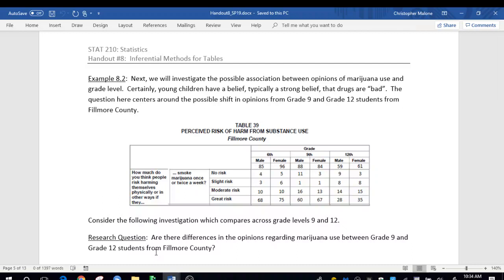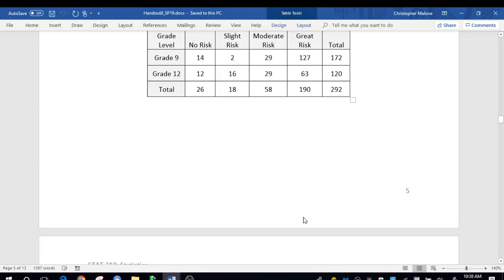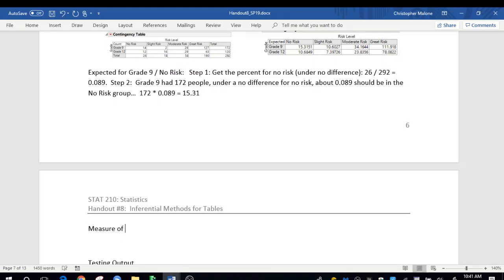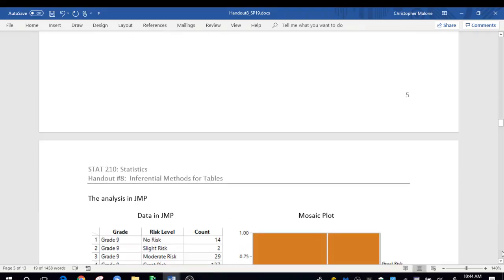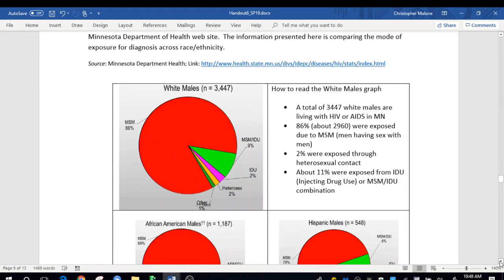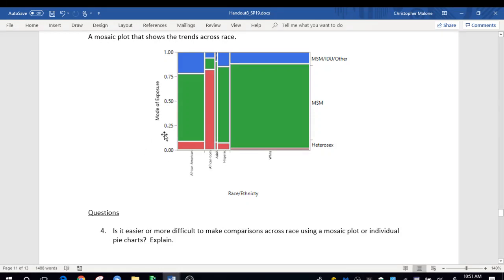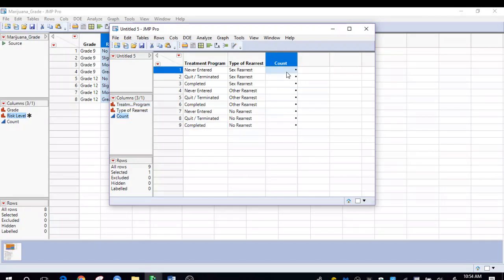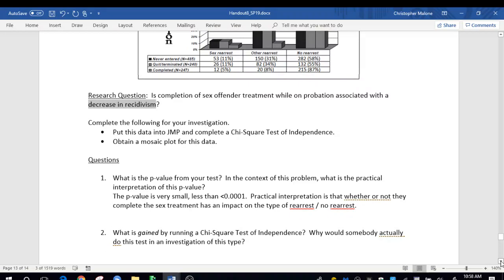STAT 210 - Handout 8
This is a short video for the remainder of Handout #8 for STAT 210 -- Spring 2019 semester.